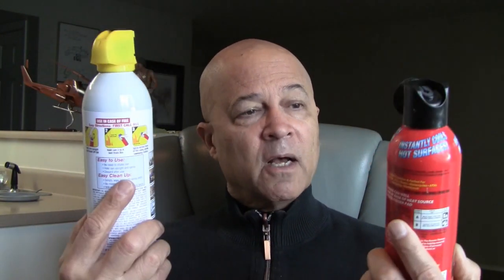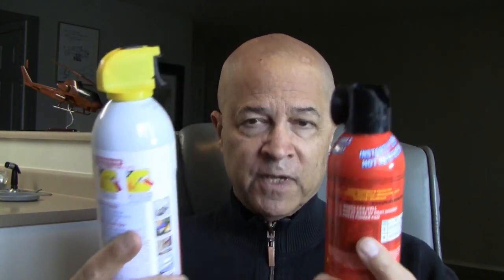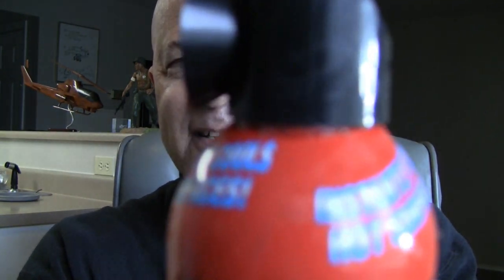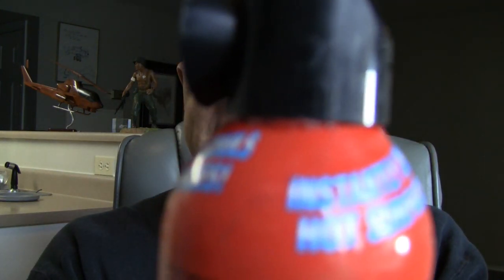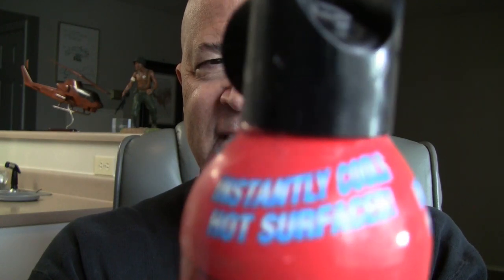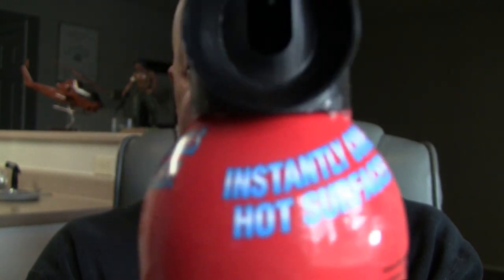Prepping Tip: Practical Handheld Firefighting Tool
Be prepared to fight a fire FAST!